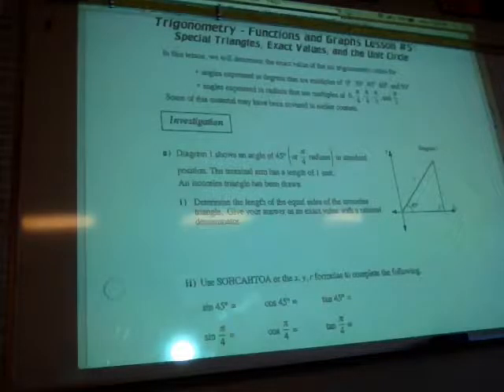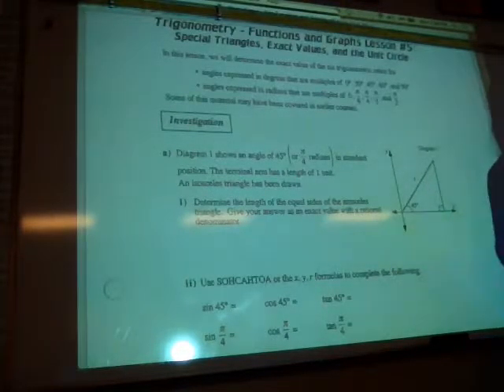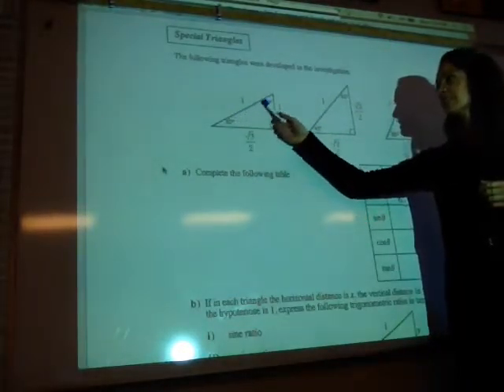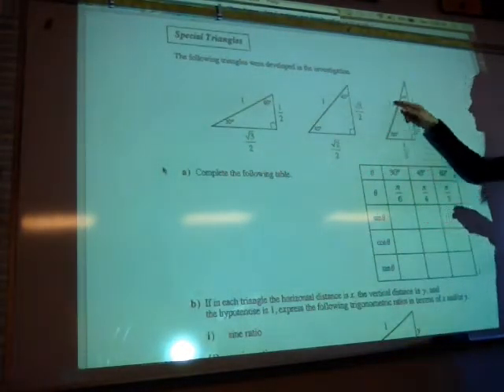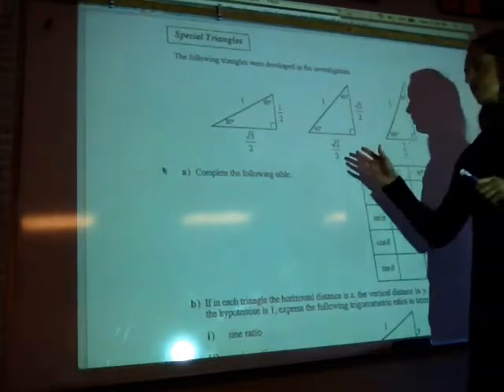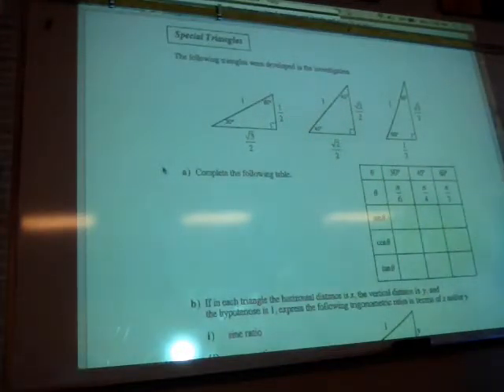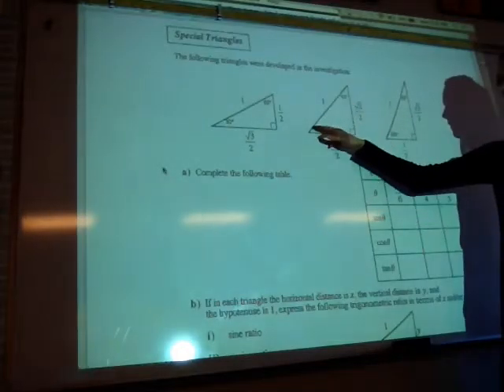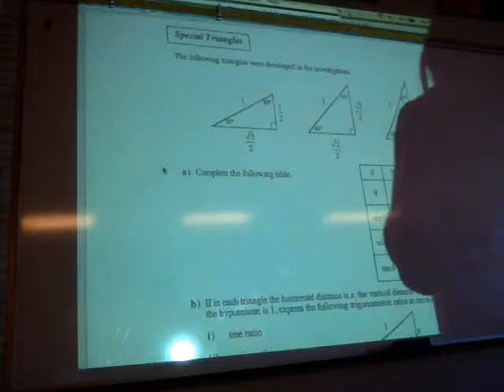Unit 6 - Trigonometry- Lesson 5 - special Triangles and the unit circle